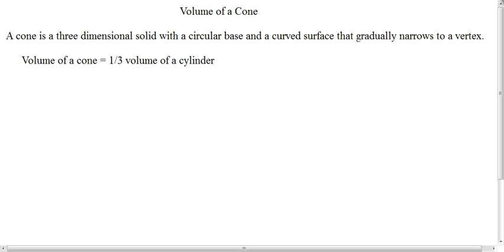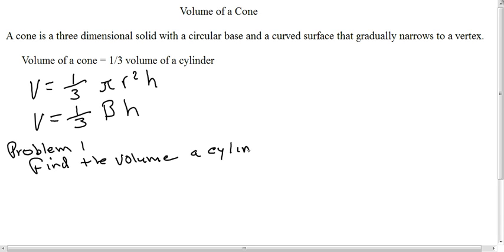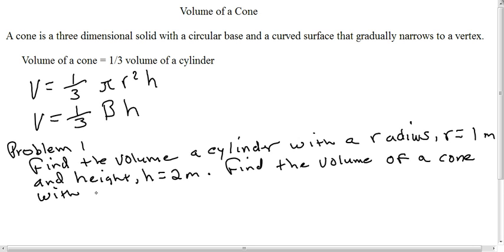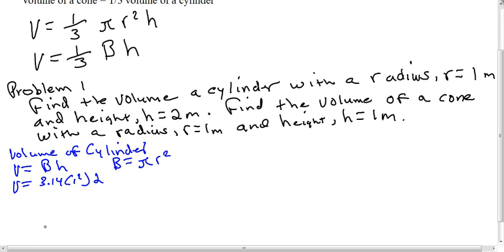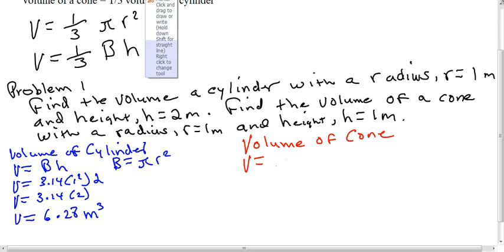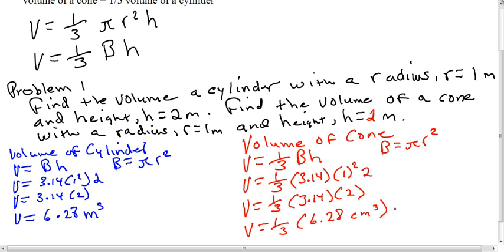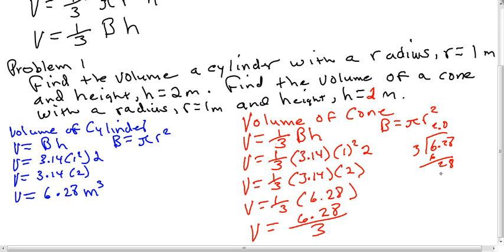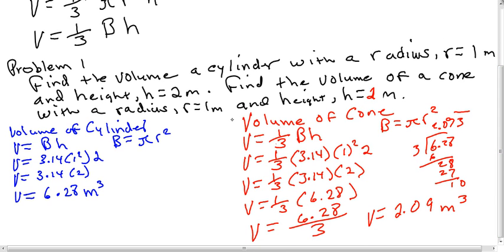Volume of a Cone